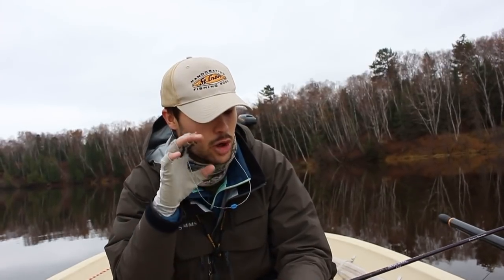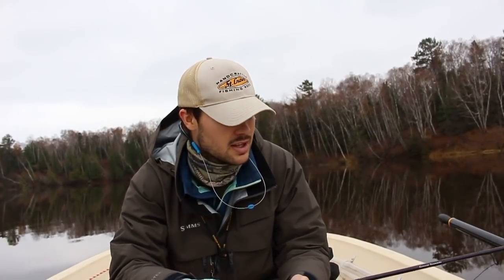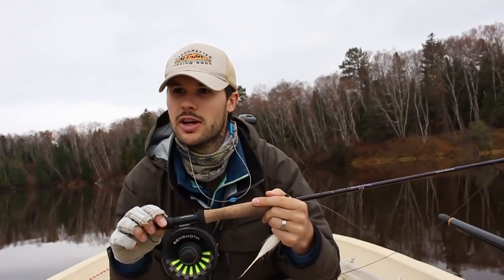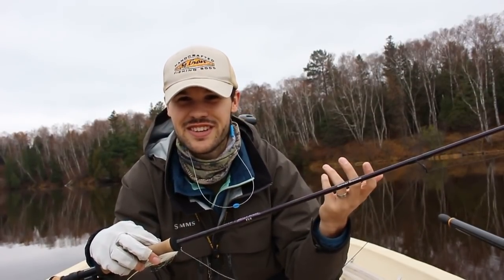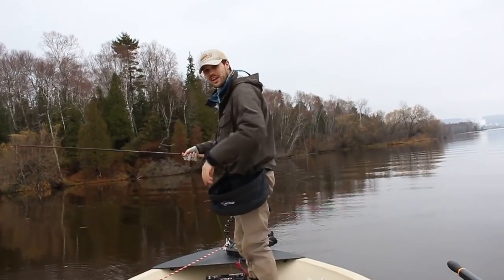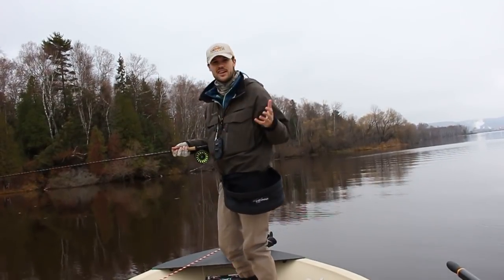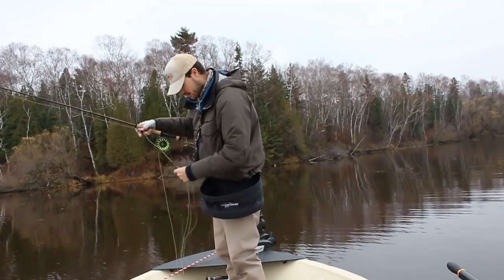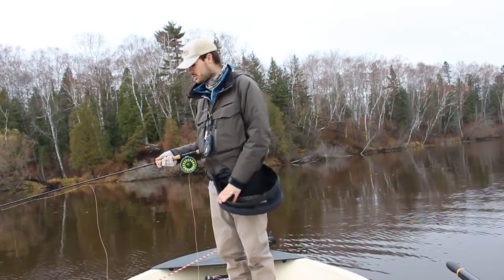Fly Fishing: Favorite Entry Level Streamer Rod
Hey Guys, this videos is an overview of what has been my favorite entry level streamer rod to fish, and one of my favorite fly rods all together. The St. Croix Mojo Bass Fly rod is a purpose built Streamer Rod at a very friendly price point and is the perfect gateway rod to get anyone into chasing predators on the fly. The 7wt makes for a perfect Brown Trout and Smallmouth Bass rod, the 8wt is the ideal "do it all", and the 9wt fits the bill for big Pike and Musky! The Moderate Fast Action makes it enjoyable to cast all day while absorbing shock from bigger flies yet the rods light weight feel and shorter length makes for a very intimate experience.

Gear:
Rod: St. Croix Mojo Bass Fly 7'11" 8wt.
Reel: Redington Behemoth 7/8
Line: Airflo KG Streamer Max Long 300 grain Full Sink